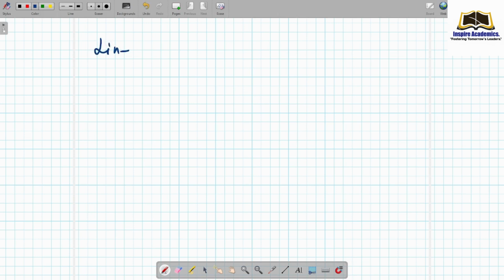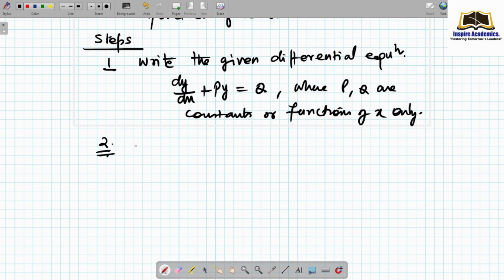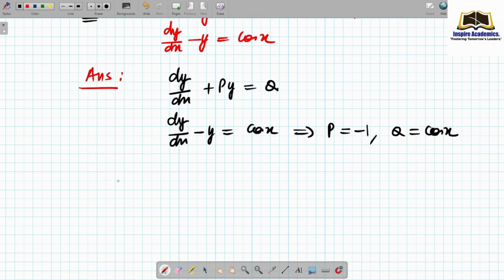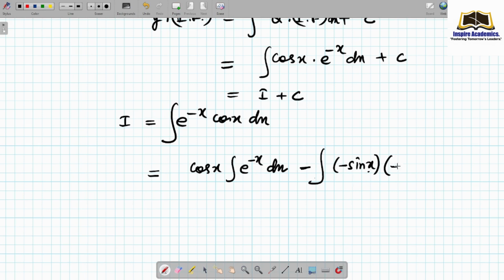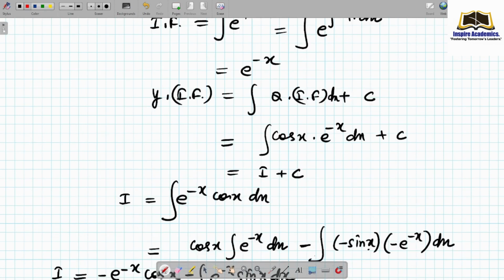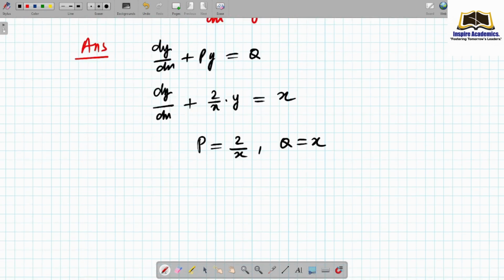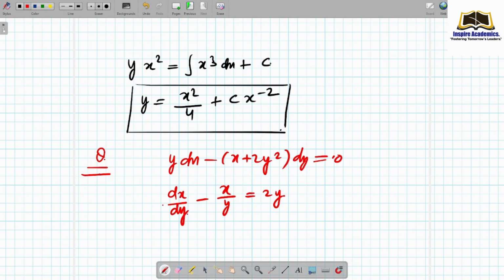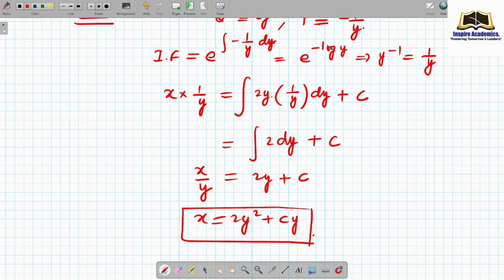Differential Equations Part 04 | Class 12 Maths Made Easy.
In this session by Inspire Academics, we will cover one of the most important methods of solving differential equations — Linear Differential Equations. This concept is a key part of the Class 12 syllabus and forms the foundation for higher-level mathematics and competitive exams like JEE and CUET.

✅ Topics Covered:

Introduction to Linear Differential Equations

Standard form of linear differential equations

Method of solving using integrating factor (I.F.)

Step-by-step solution of different types of problems

Important tips and tricks for exams

🏫 Institute: Inspire Academics
📍 Dedicated to making learning simple and effective